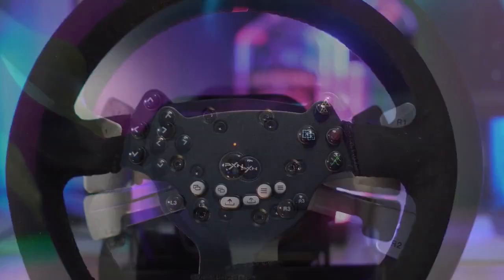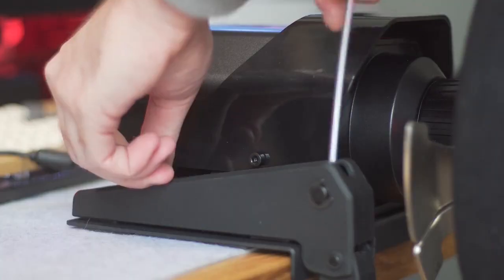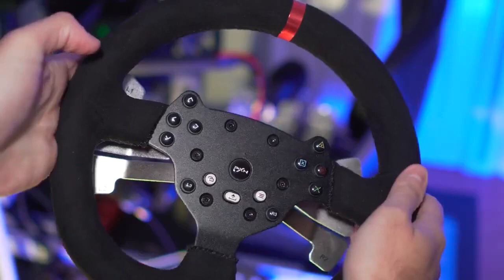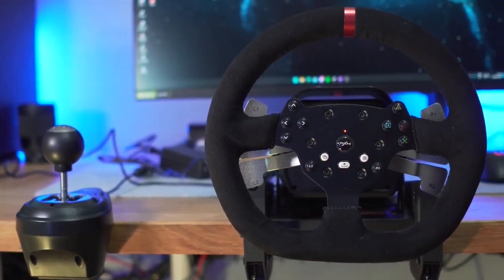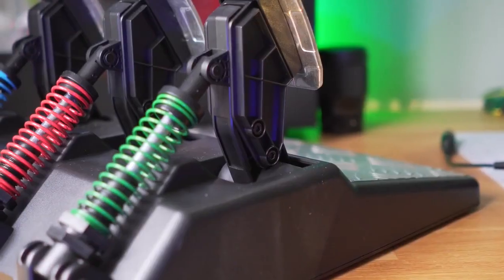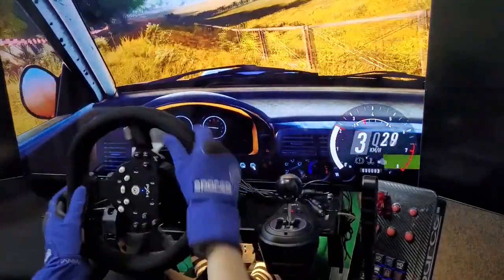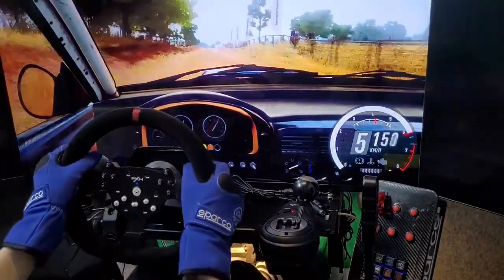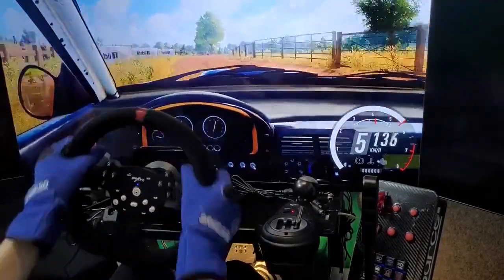PXN V10 İnformation Link İn Comment